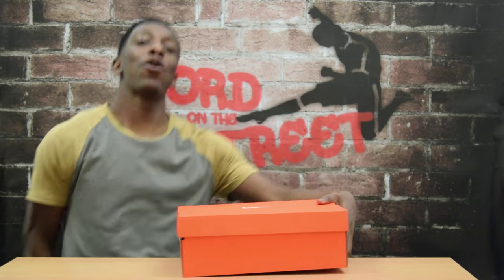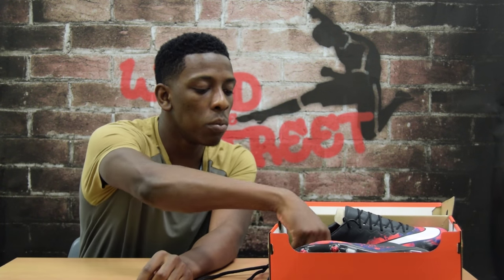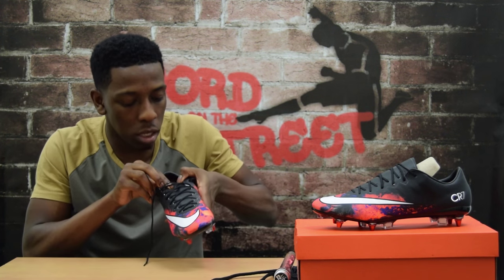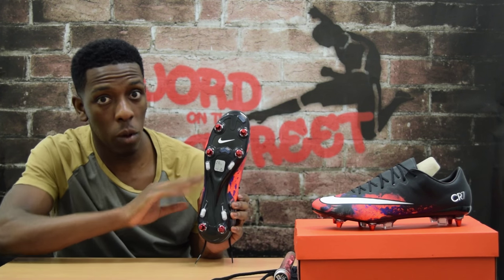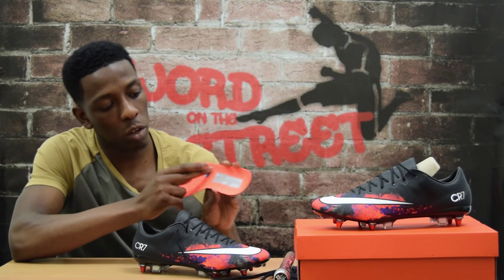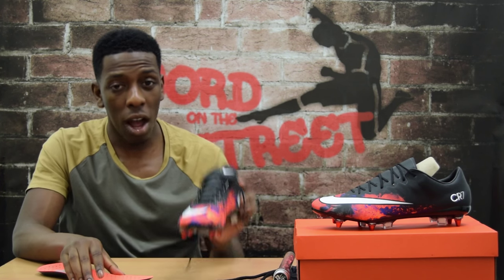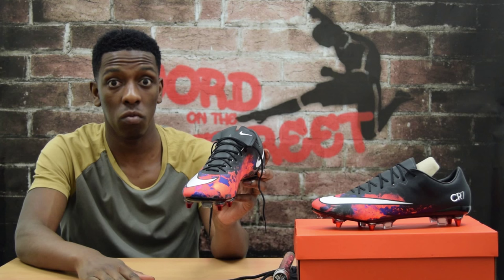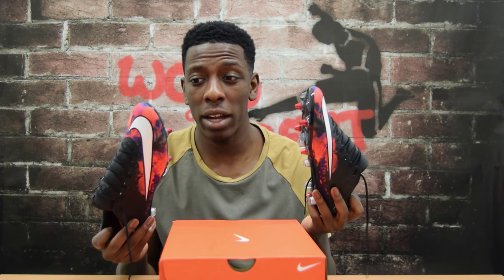CR7 NIKE MERCURIAL VAPOR 10 Savage Beauty - Review + On Feet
I unbox CR7's brand new 'Savage Beauty' Mercurial Vapor X boots by Nike Football.

Nike have brought the heat through a Lava-inspired design to create Cristiano Ronaldo‘s latest signature release, these Savage Beauties.Taking inspiration from the natural phenomenon of when a volcano erupts and throws molten rock into the atmosphere

The latest addition to the CR7 archive is completely transformed and taken to a new level through distinctive graphics of aggressive flames in varying shades of red, orange, yellow, and blue covering the toe-box and mid-foot regions.

Ensuring Nike and CR7 branding remains visible, the iconic Swoosh of the American brand has been handed a contrasting crisp white which flows across the lateral side panel whilst a classy CR7 tag features at the heel-cup in silver.

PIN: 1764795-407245